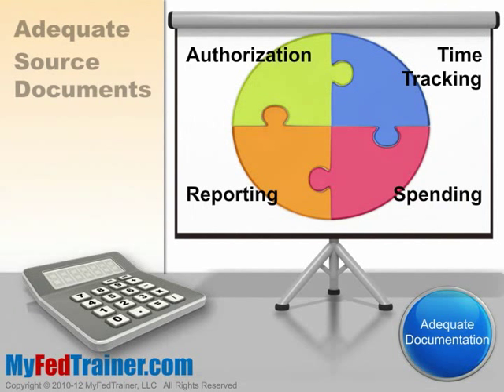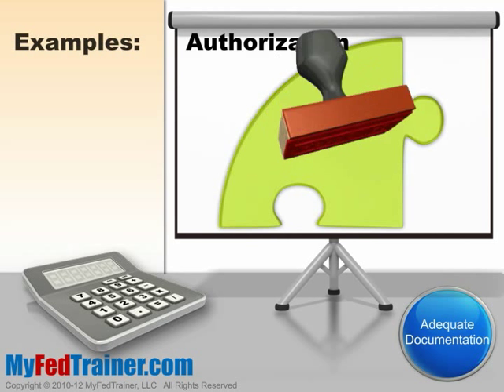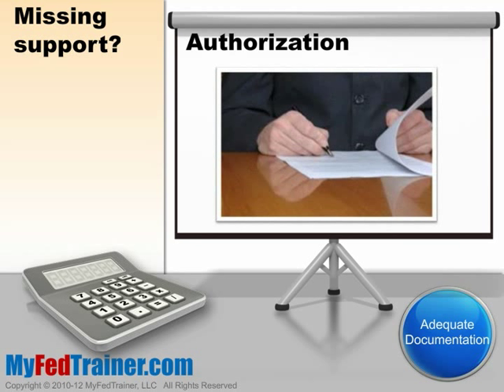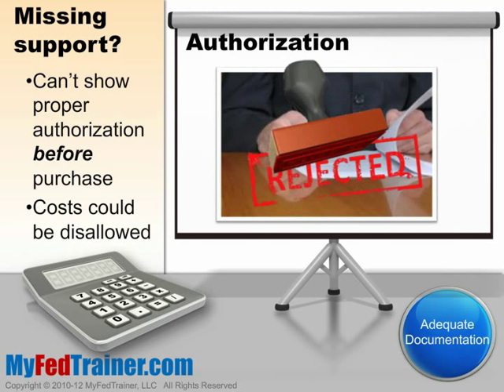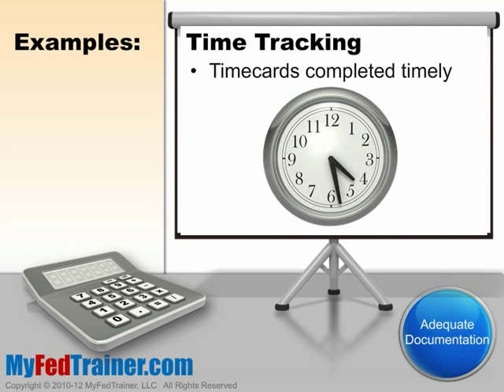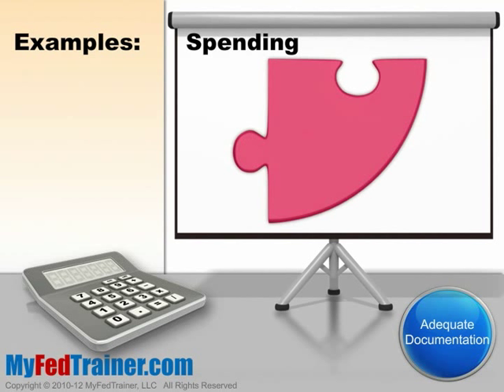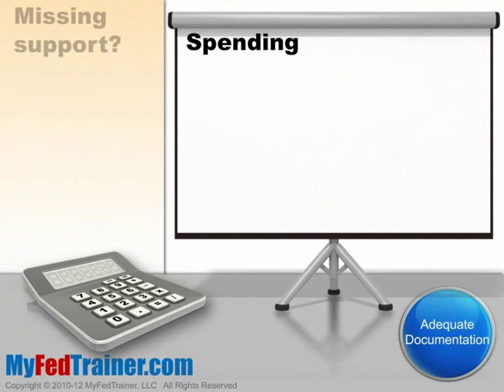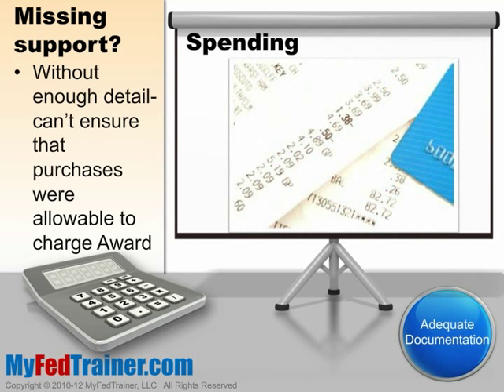Grant Management Basics: Adequate Documentation